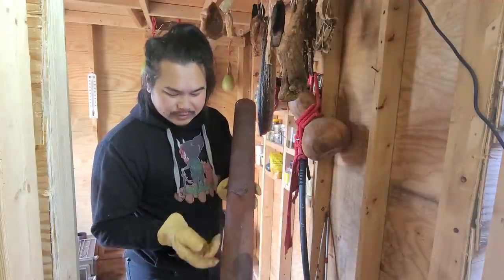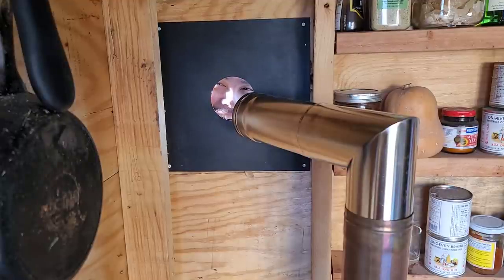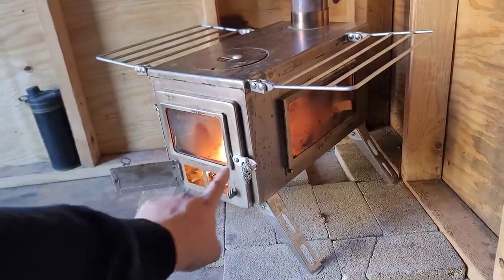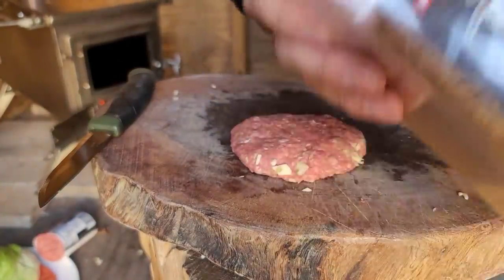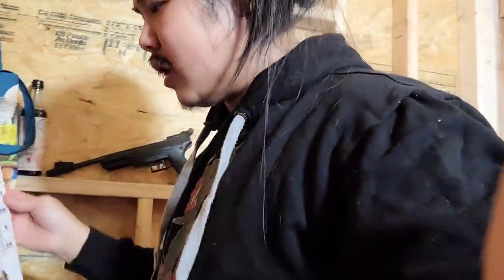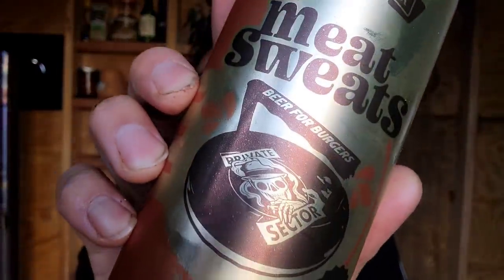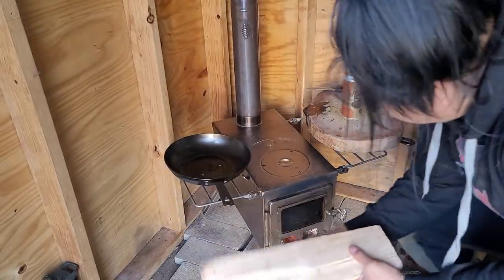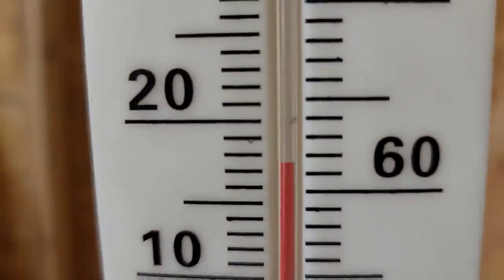Installed the Winnerwell Nomad View Wood Stove!